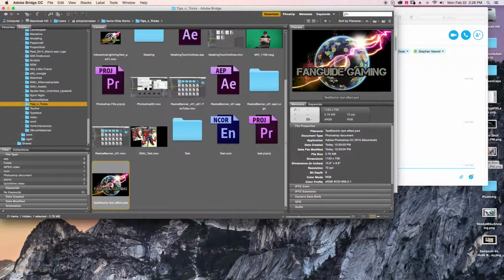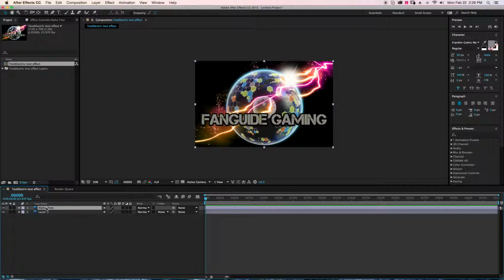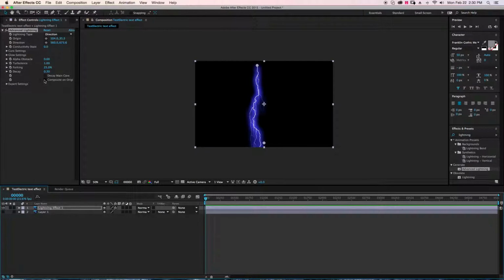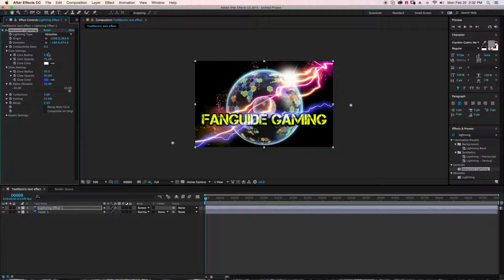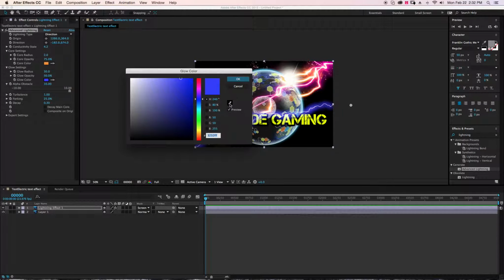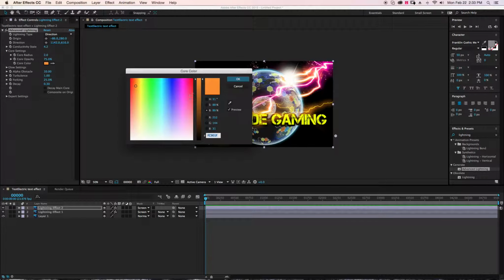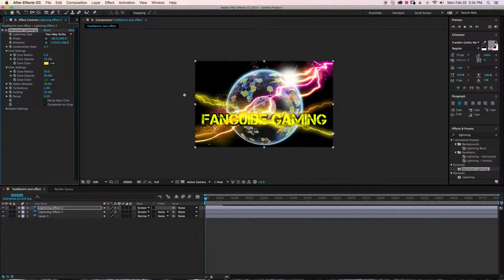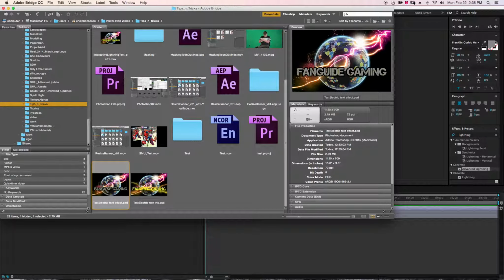InteractiveLightningText part2 (After Effects)